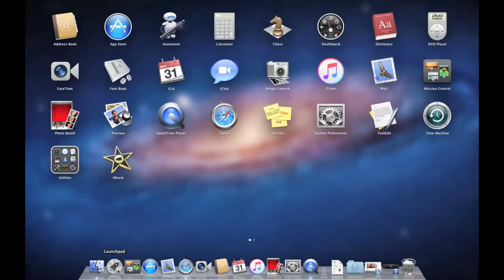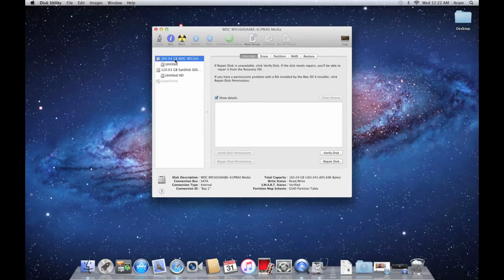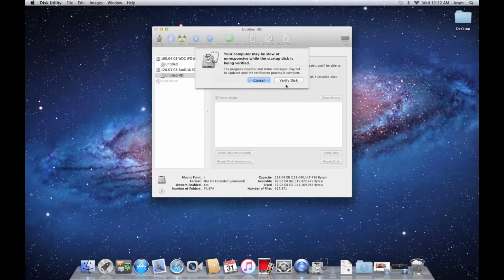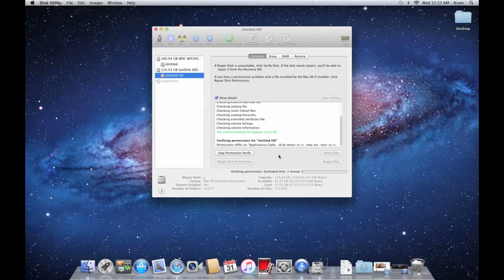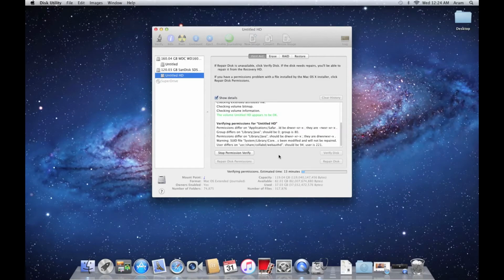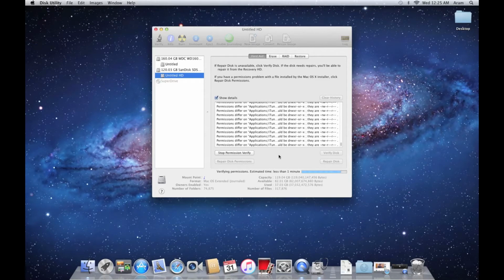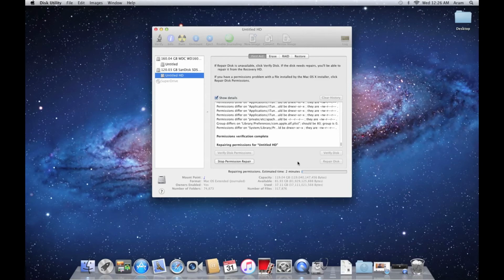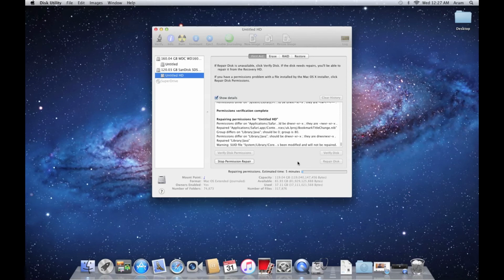HOW TO VERIFY AND REPAIR DISK PERMISSIONS ON MY APPLE MACBOOK | MAC MINI | MAC PRO | IMAC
Hello, hope this video finds you well! The purpose of this tutorial is to show how to repair and clean a corrupted hard drive in a Macbook, Mac Mini, iMac and Mac Pro. Also, please leave a comment letting me know what tutorial you guys want me to do next!

- Los Angeles Electronics Recycling Center